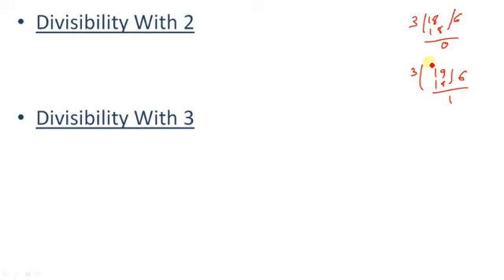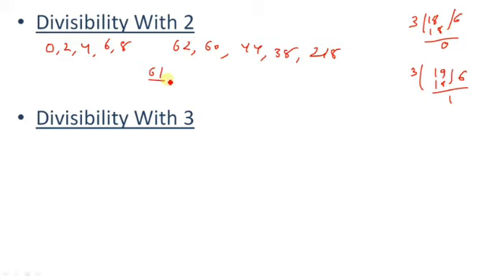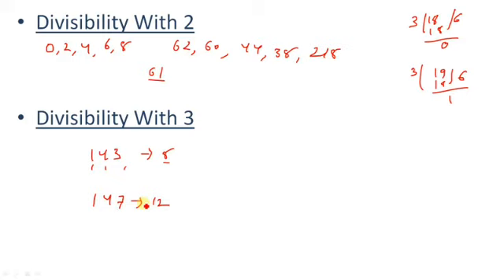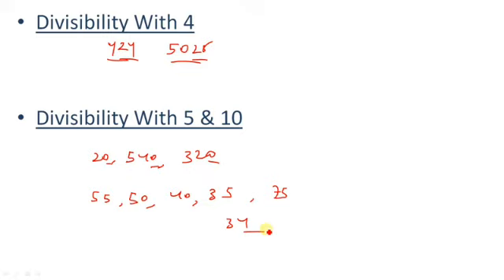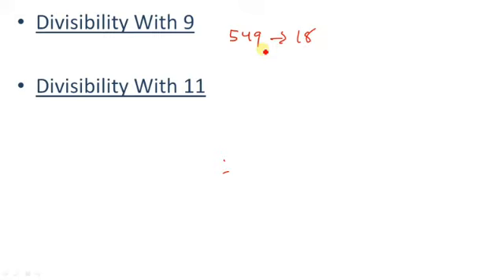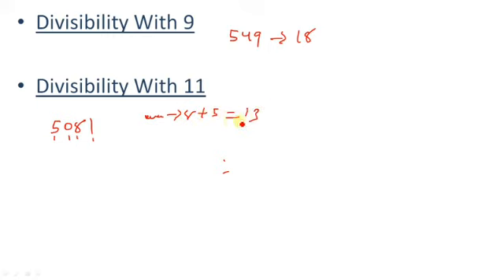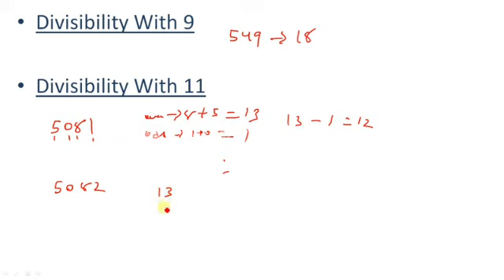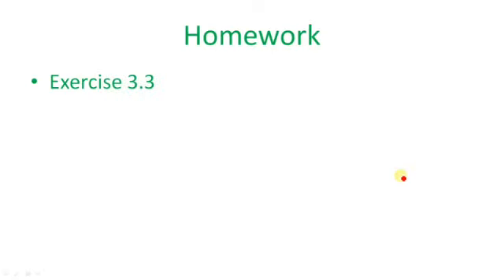Class-6 | Mathematics | Lesson-3 | Part-3 | Playing With Numbers